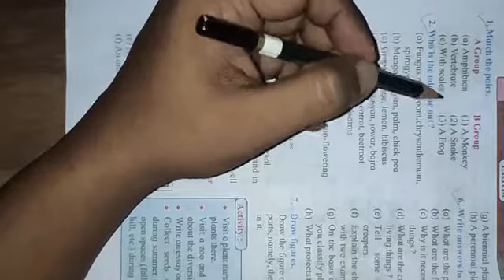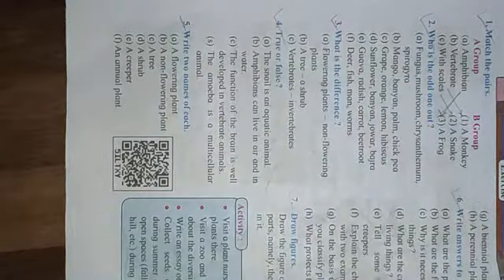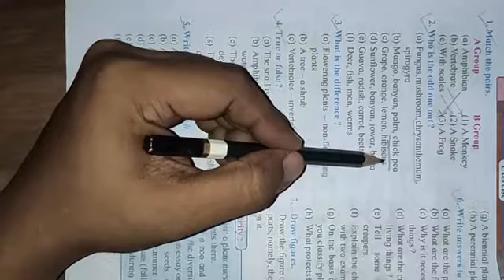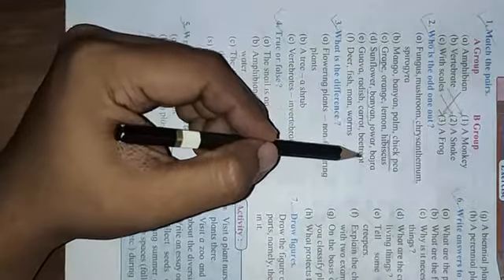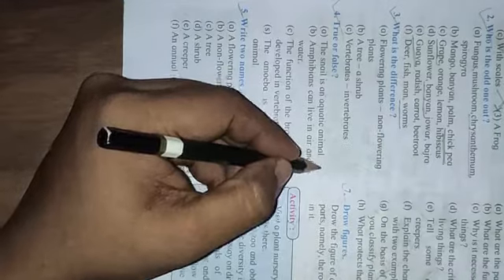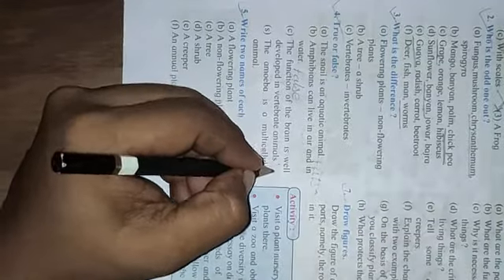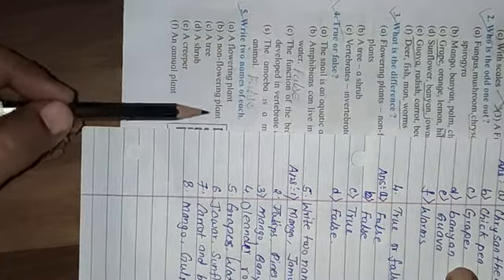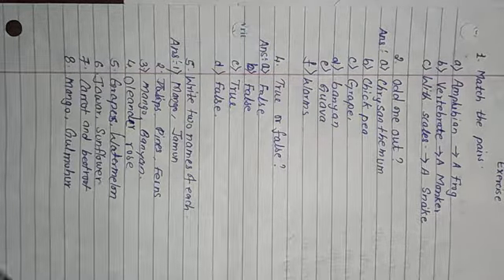VI science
Third lesson questions ans